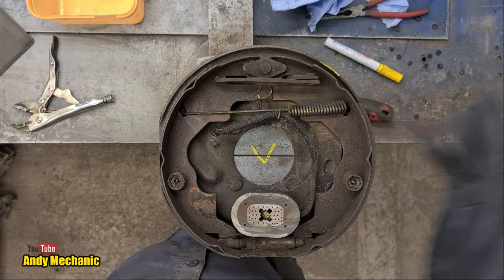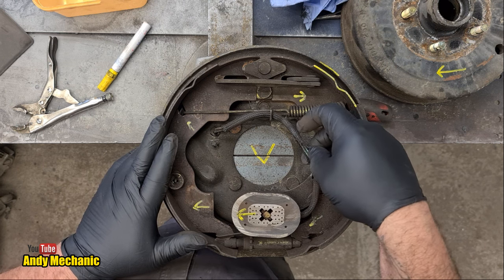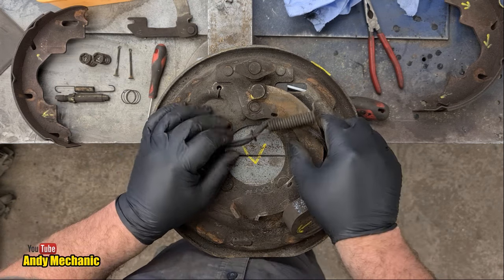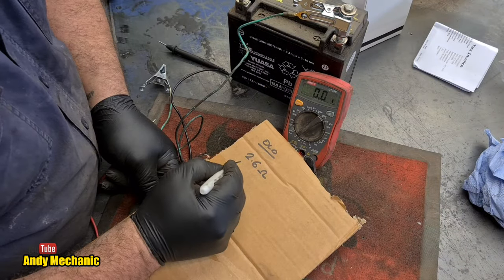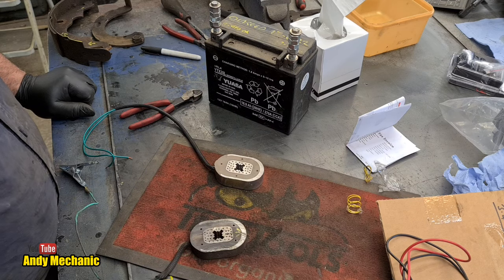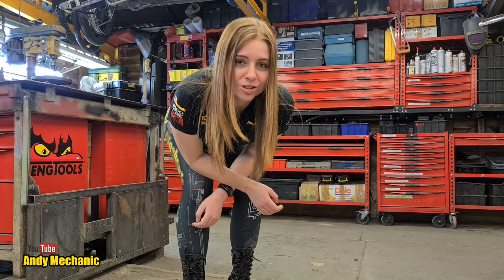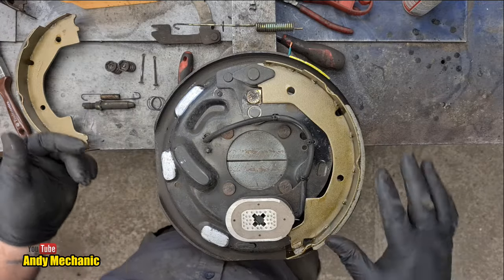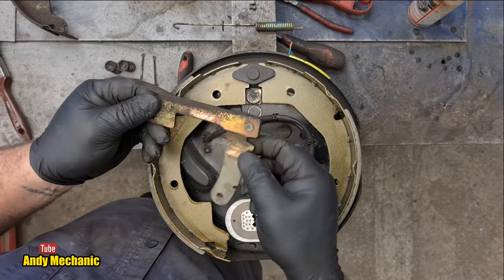Electric trailer brakes - operation & replacement #1349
With an urgent job to replace the brake shoes on these electric trailer brakes it's time to get the camera out & cover what's needed to be done to ensure these brakes are checked, serviced & setup correctly.

If you have a similar job to do on an electric brake setup on a trailer then this video should be really helpful.

Andy

I'm hoping you found this & other videos on the channel entertaining/helpful if you did then maybe you'd beable to send over a dollar or two to help support the channel so we can keep doing what we do best. If not then you can help in other ways - why not share the video you enjoyed on your facebook or other Social media platform - it's amazing how one single post can then be shared causing a sudden surge in views!

Here's a link to Mrs Mechanic's new YouTube channel, you'll see lots of behind the scenes videos & also her epic ride down the full length of New Zealand on a tiny Honda Monkey motorcycle - off road!!

Auckland
Post Code 1142
New Zealand

Andy